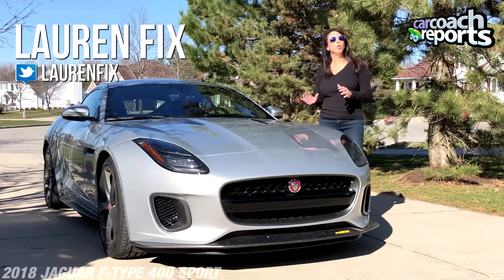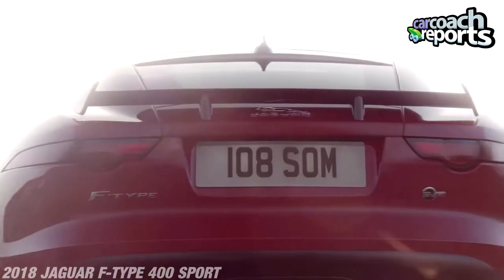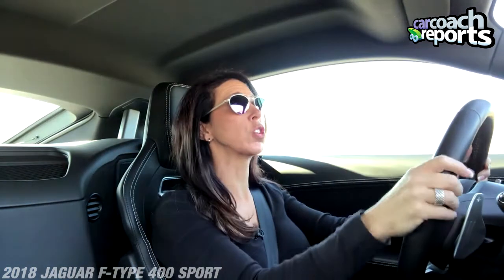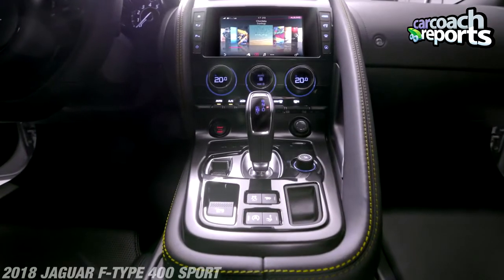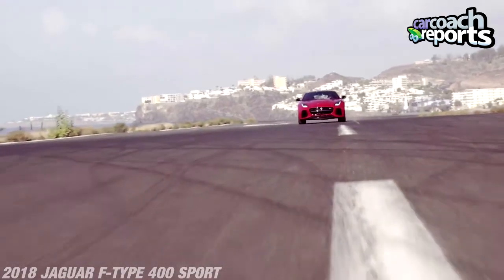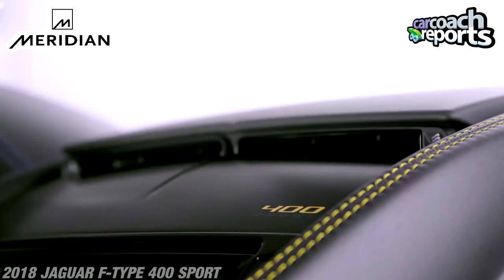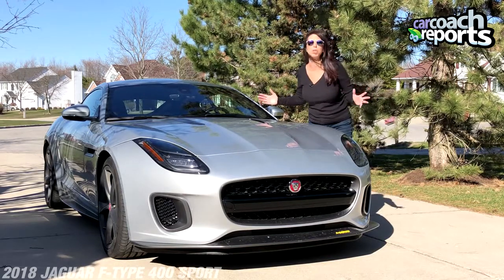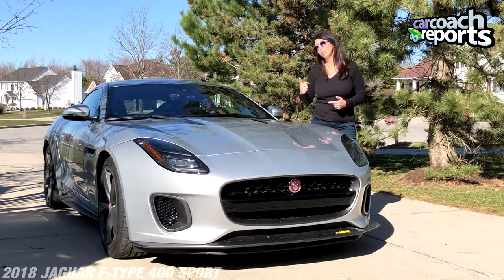2018 Jaguar F Type 400 Sport - Daily Driving Performance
2018 Jaguar F-Type 400 Sport

Specs:
MSRP: $89,500
400 hp./ 339/ lb-ft torque
22 mpg combined
20” wheels

pros
• Powerful V6 engine
• Handling is precise, predictable and rewarding
• Quality interior design and quality
cons
• Passenger and cargo space are secondary considerations